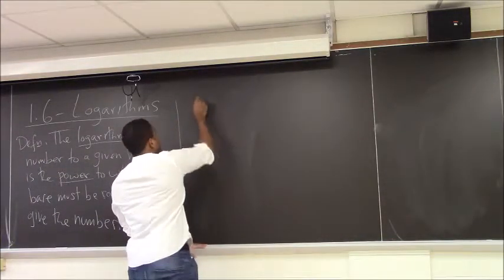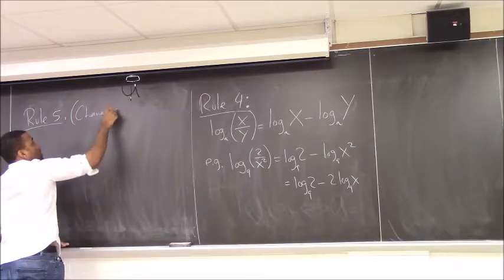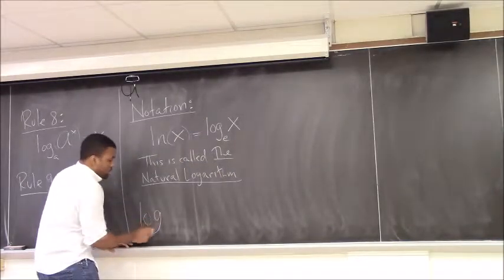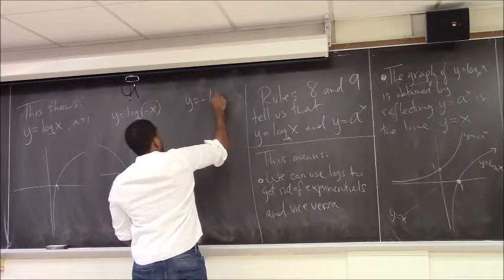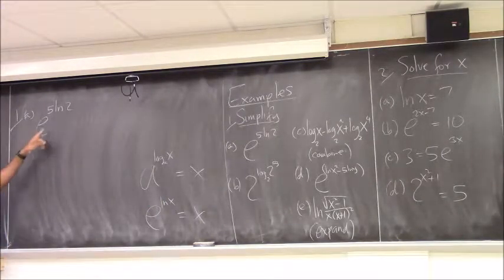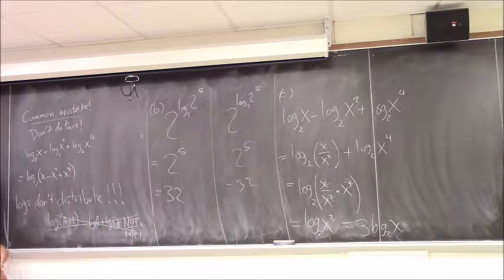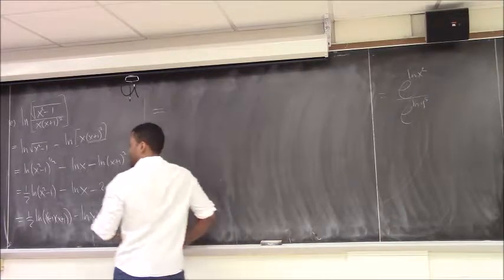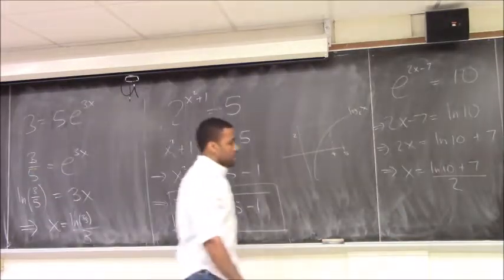Math 1203-R04 Lecture 5 - Logarithms and logarithmic functions